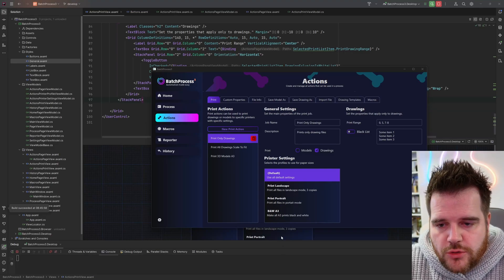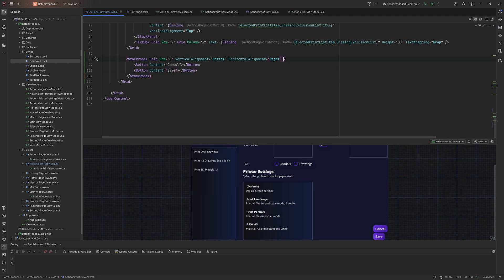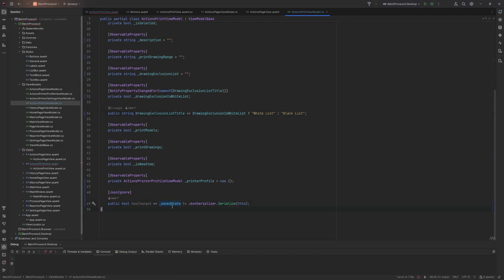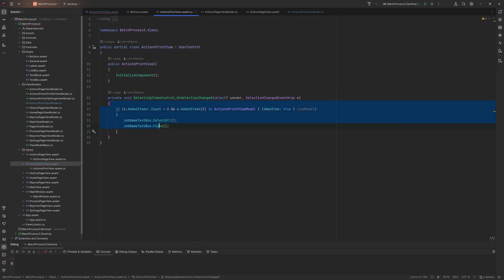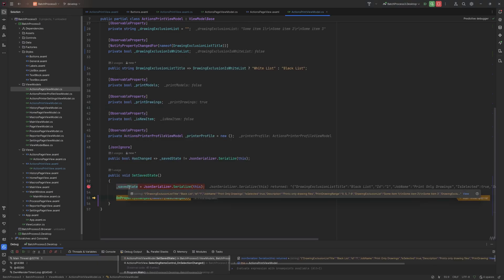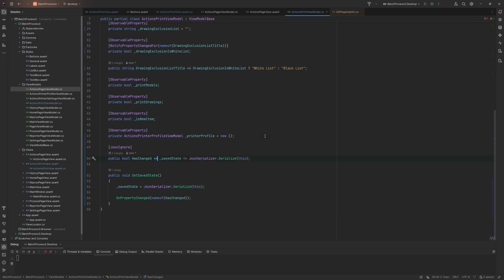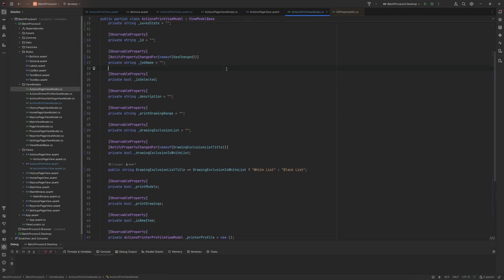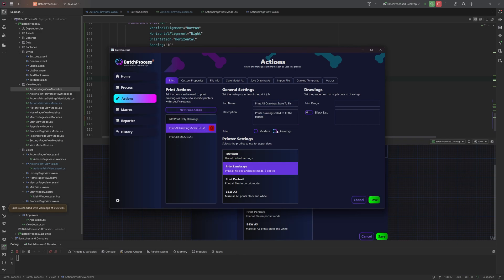23. Avalonia UI Real World (Detecting Data Changes)